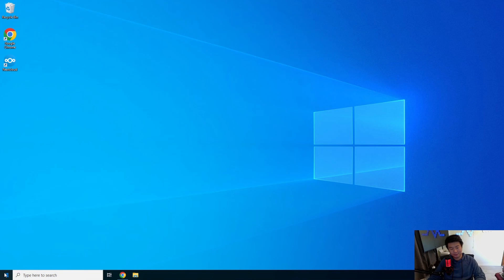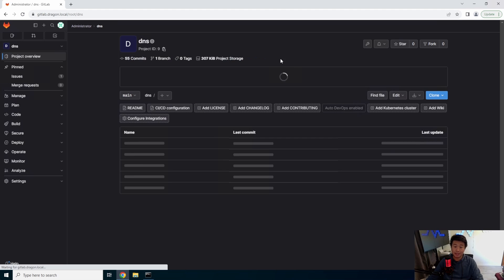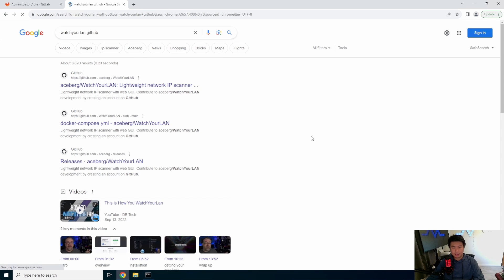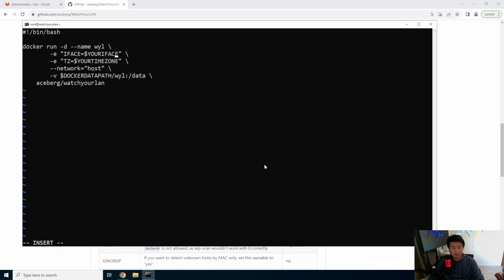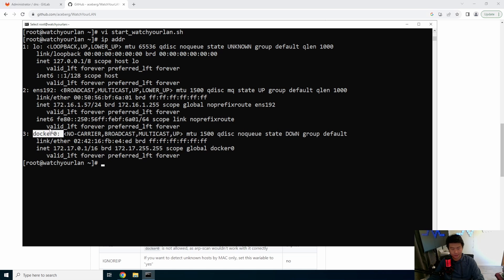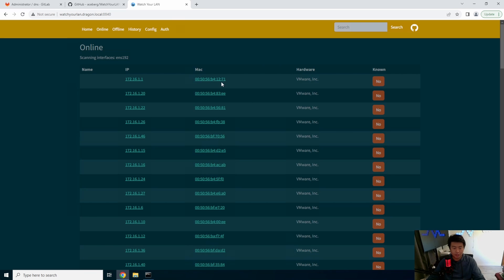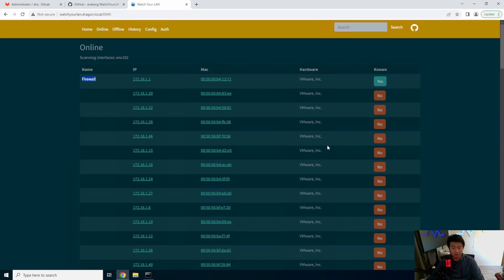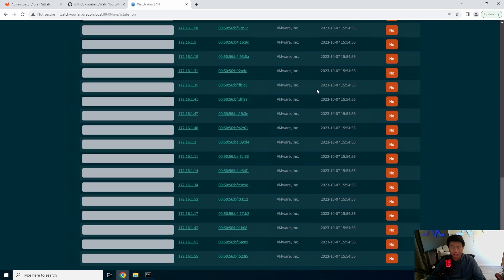Homelab Series - Setup WatchYourLan Server - Network IP Scanner for your LAN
Welcome to my Homelab Series! Here we will go through how to setup WatchYourLan Server!